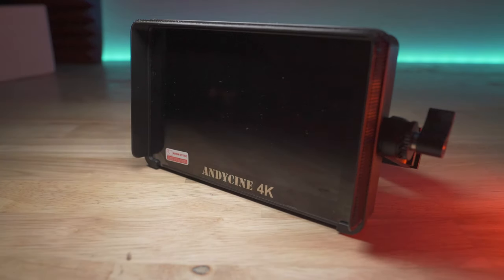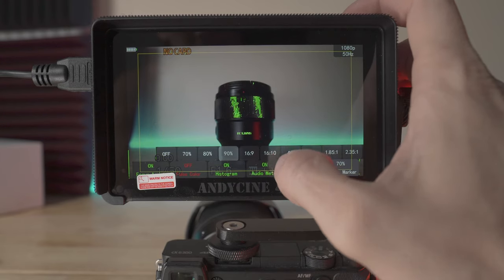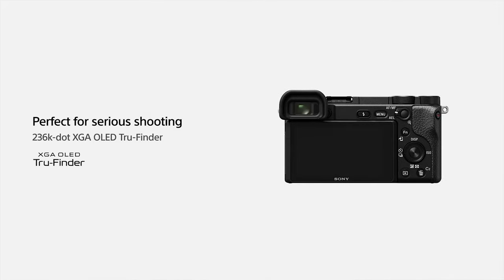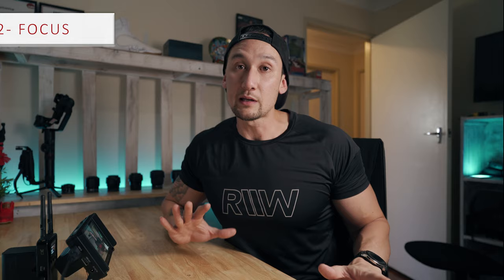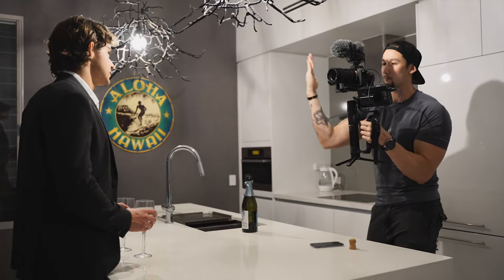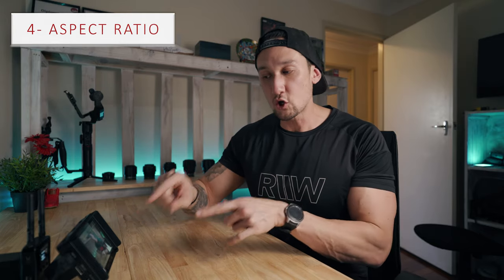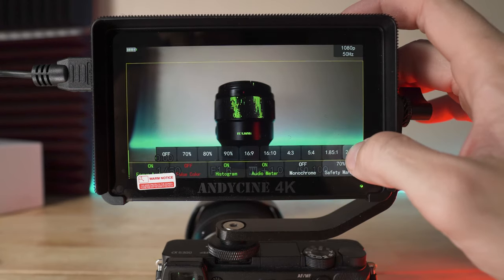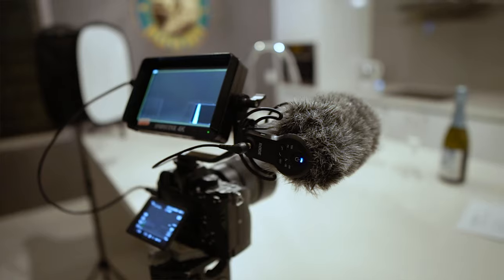5 reasons why you NEED a camera monitor | Andycine 4k A6 Plus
I this video we take a look at 5 reason why you might need a camera monitor. I give you some examples and reasons why I love having an external monitor. The Andycine 4k A6 Plus external monitor is a great tool to help you create incredible footage from your camera.

Andecine 4k A6 Plus